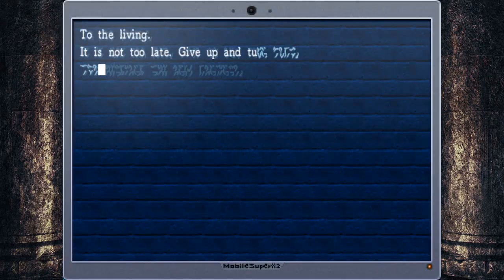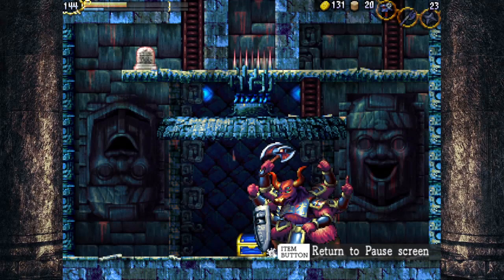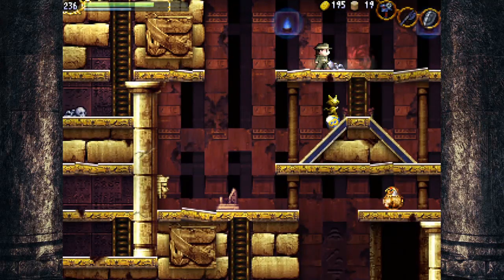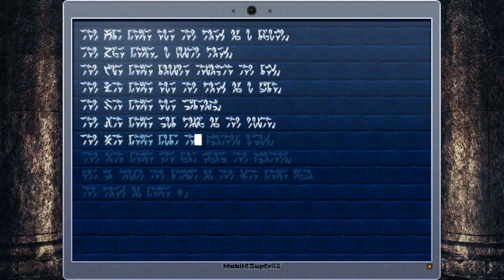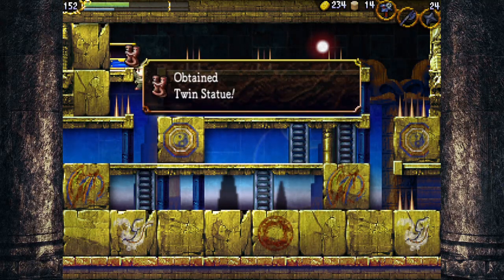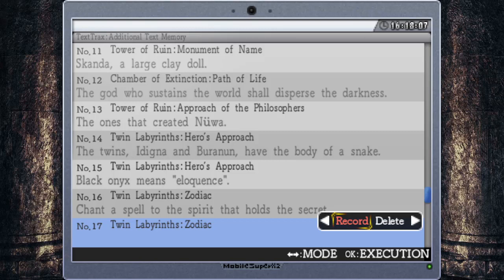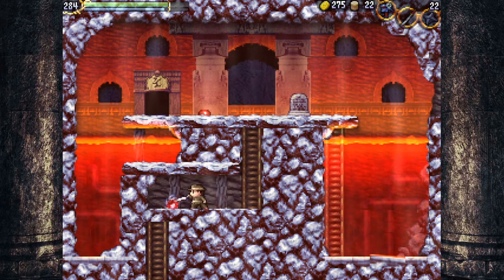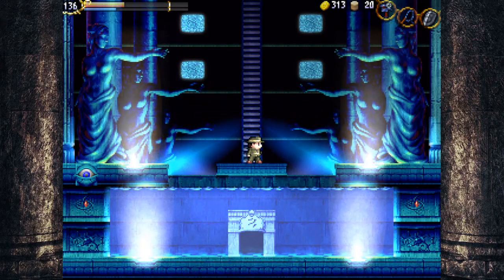La-Mulana - Day 8 - August 19th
In this stream, we venture deeper into the chamber of illusion and fight a master of our sub-weapons, we reach even more endless corridors in the endless corridor, reunite the Twin Labyrinth, and do battle with Viy...

La-Mulana is a puzzle game hiding inside a Metroidvania, styled after old MSX home computer games.